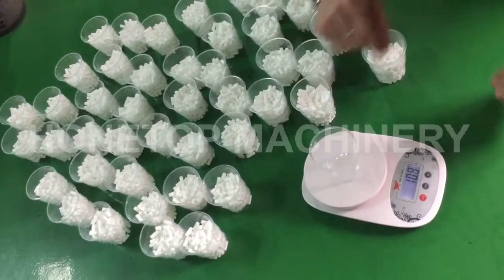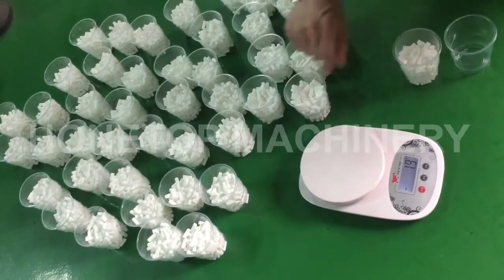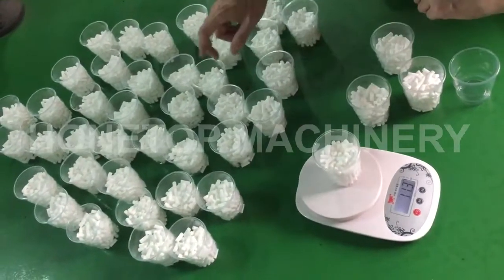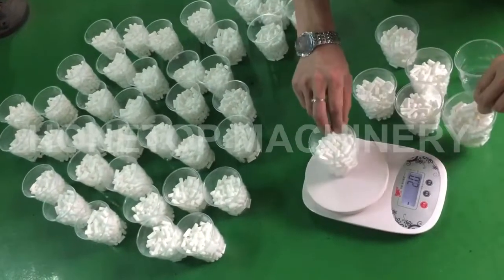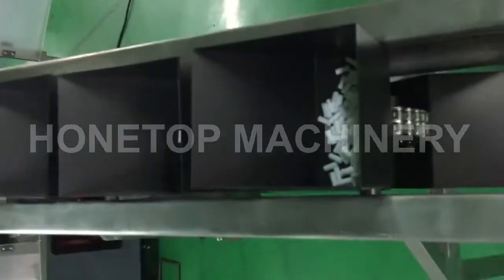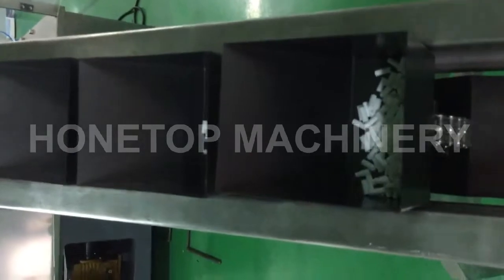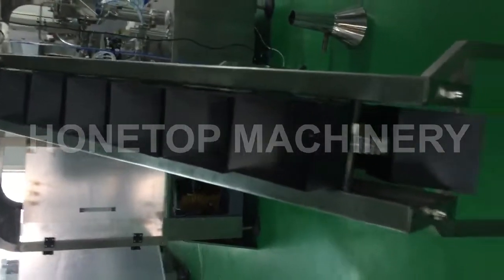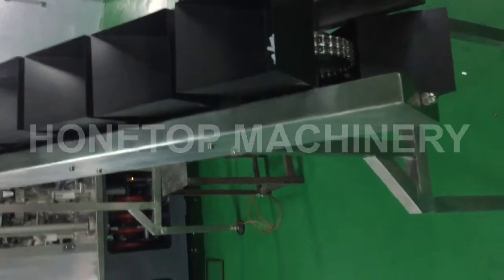Cigarette filters bag packing machine